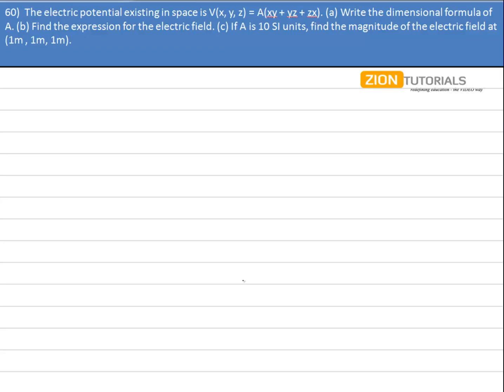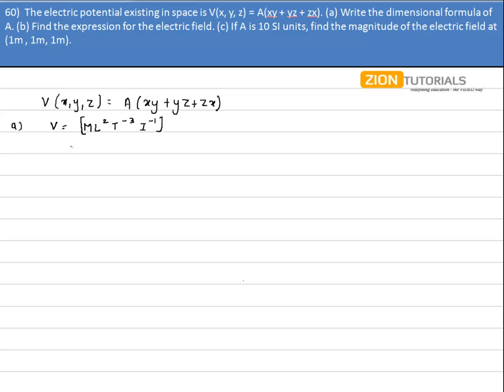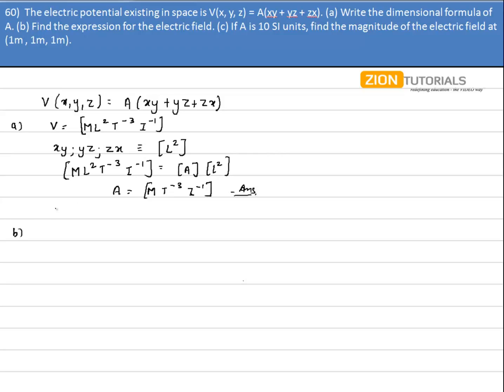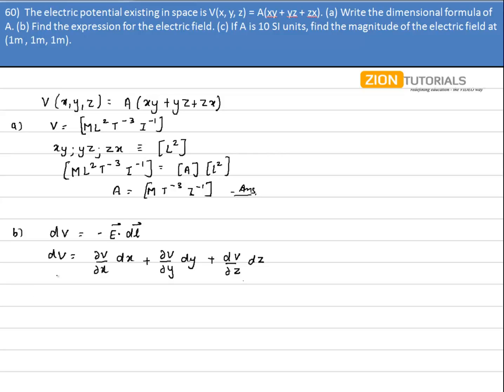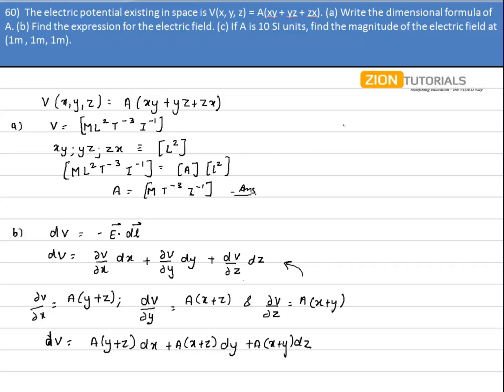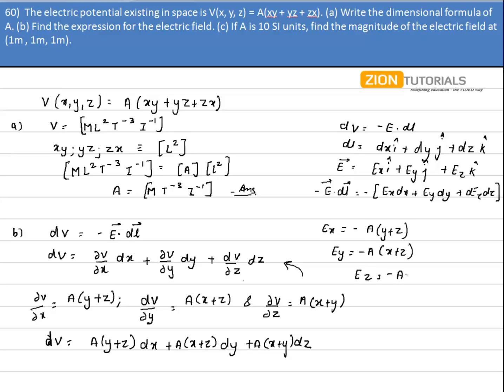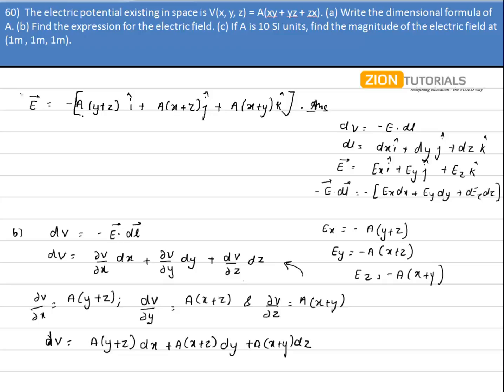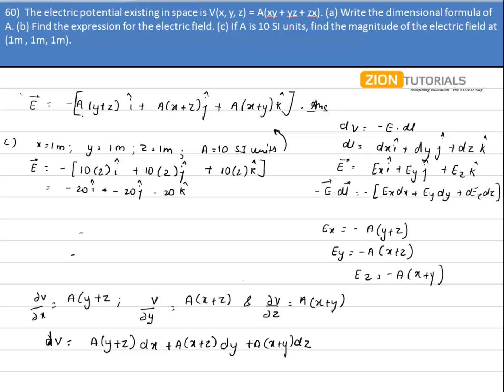Electrostats Q 60